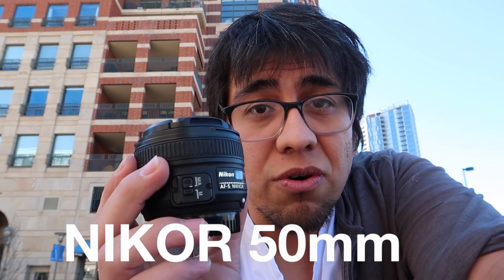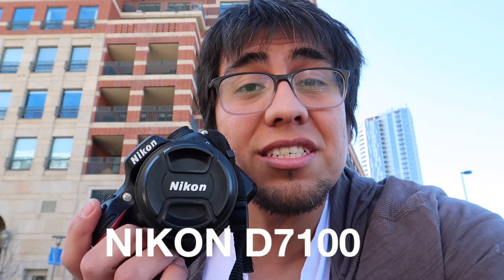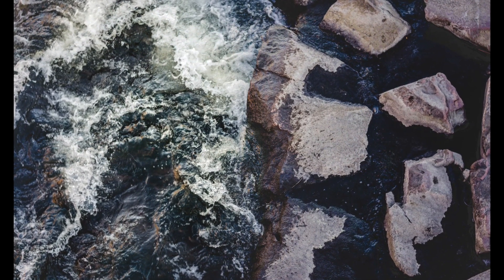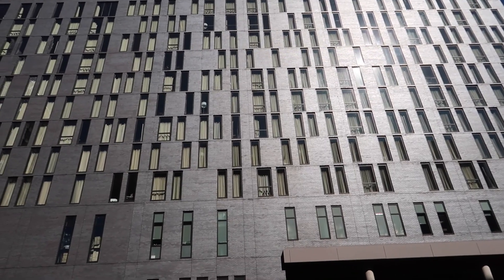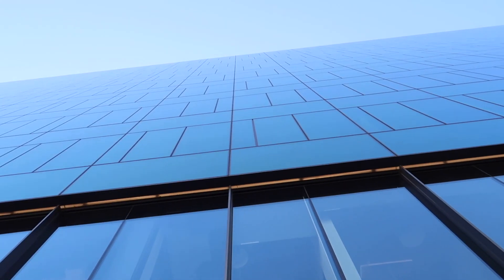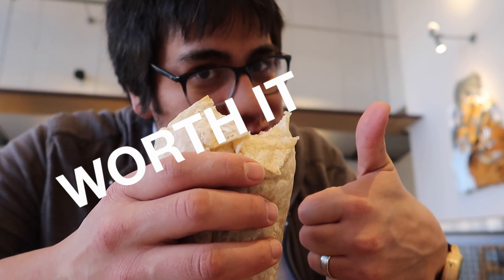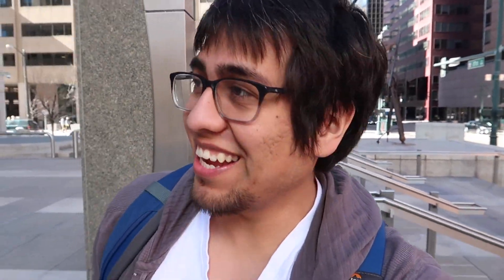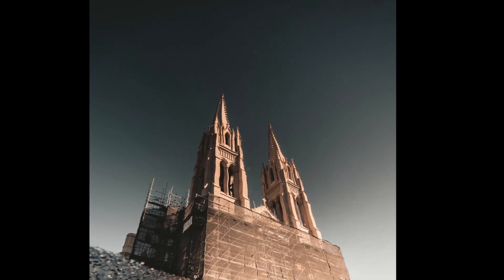Denver Photography Tips, Tricks and even More!!!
Denver Photography Tips, Ticks and even More!!!

Come with me as I walk the city and photography it!
Here is my street gear!

Nikkor 50mm

Tokina 11-16

Nikon D7100

Lowepro Hatchback Backpack